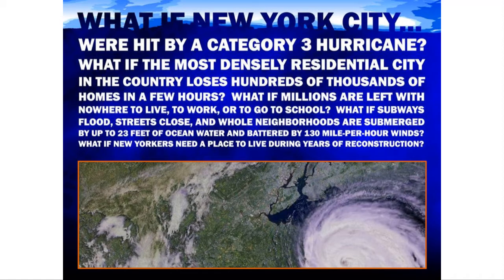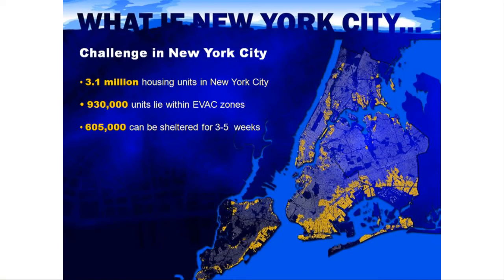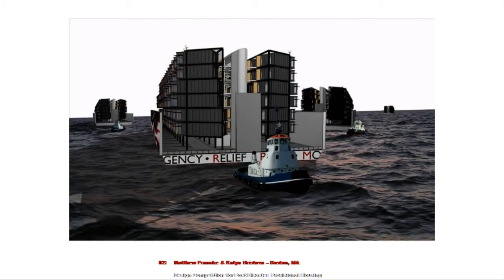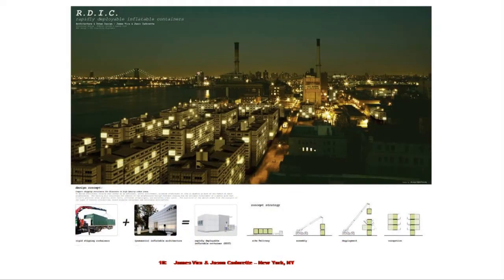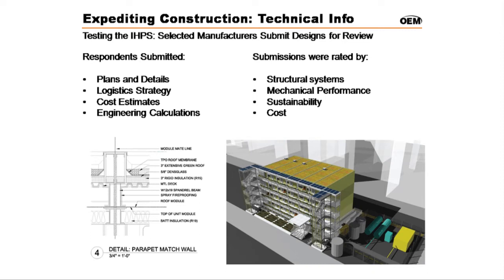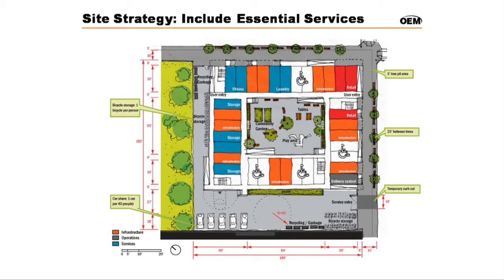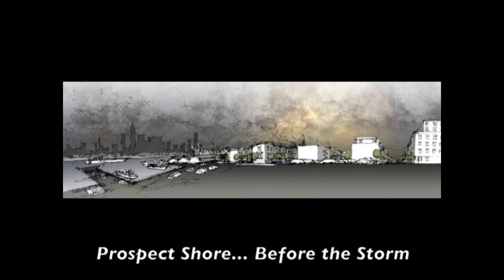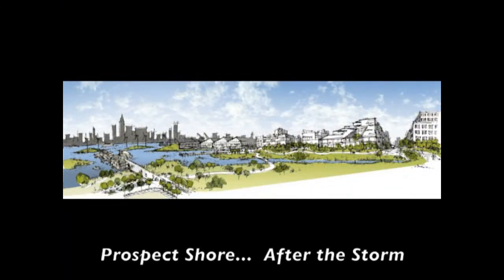Post-Disaster Housing Solutions, Pt. 5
Joel Pirrone, FEMA, outlines the Joint Housing Solutions Group, which evaluates housing vendors for use in future disasters. Cynthia Barton, New York City Office of Emergency Management, presents disaster housing options for urban environments.